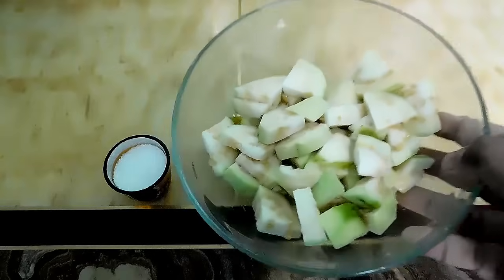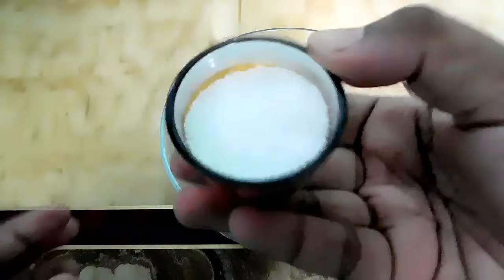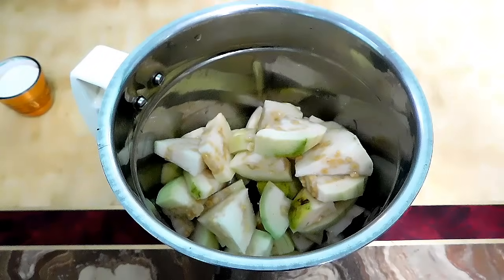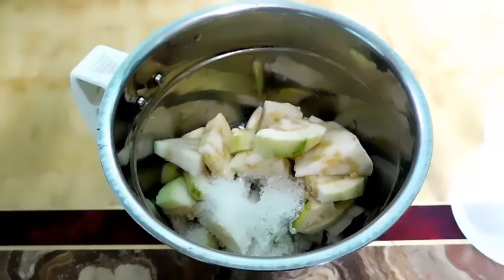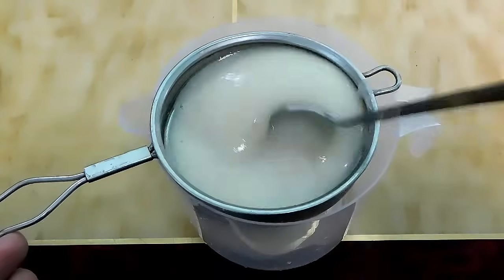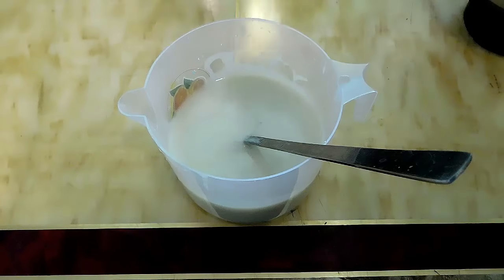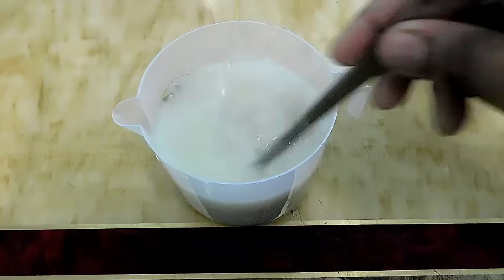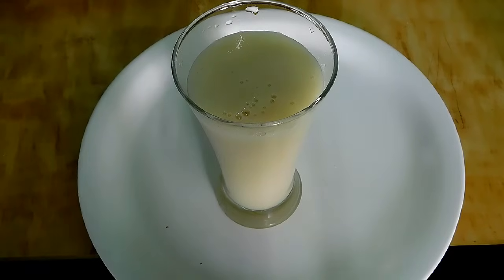கொய்யாப் பழத்தில் ஜூஸ் போடுவது எப்படி?/கொய்யா ஜூஸ்/Guava juice/How to make Guava juice recipe tamil